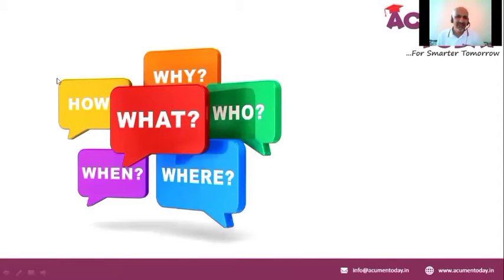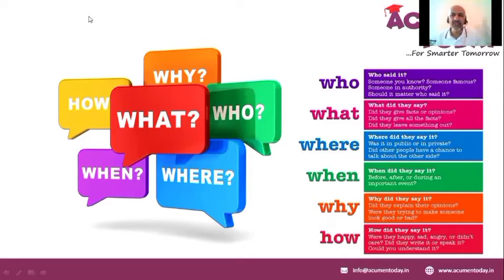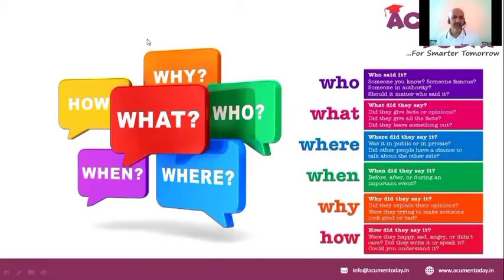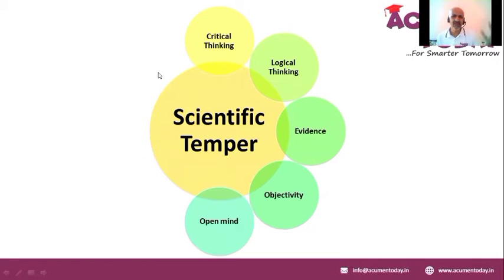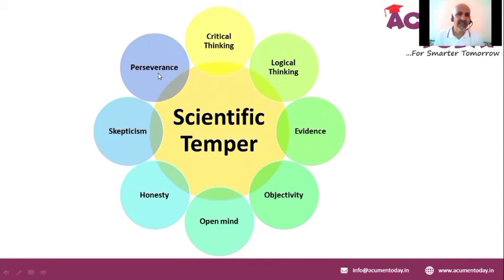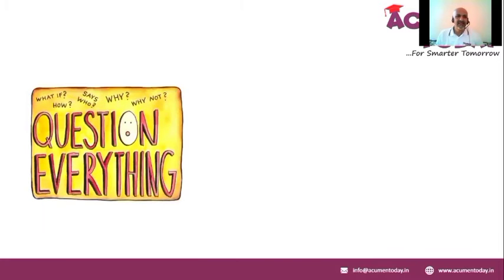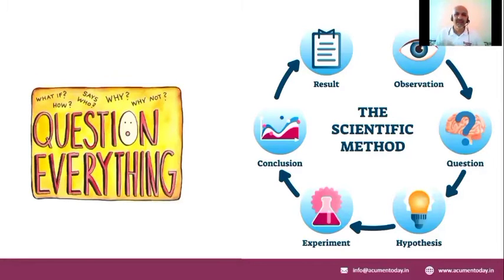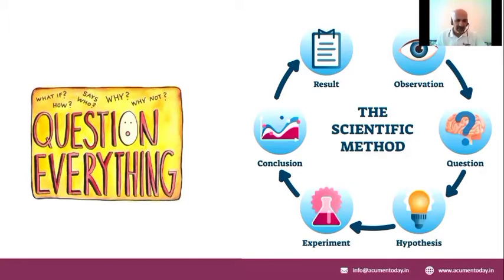STEAMing Up STEM Education - Part-4 (AcumenToday)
Part 4 of Science in STEM Education.

STEM / STEAM Education is shaping up the future of our next generation and it is important that we focus on the basics of Science and Mathematics so that Engineering and Technology can be understood and applied to create something new. STEM is leading the transformation in modern world and it is imperative for everyone of us to be part of it. Our Chief Learning Influencer and Director Mr. Atul Bengeri elucidates on the basics of STEM in this video series on STEAMing up STEM Education.